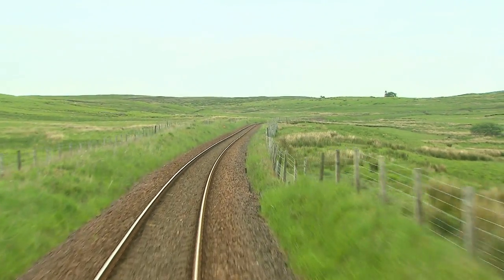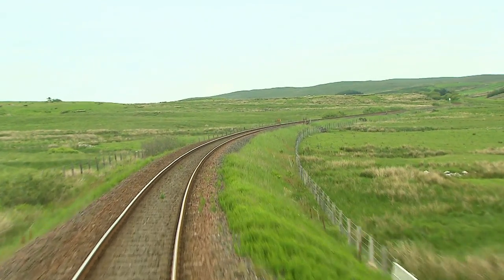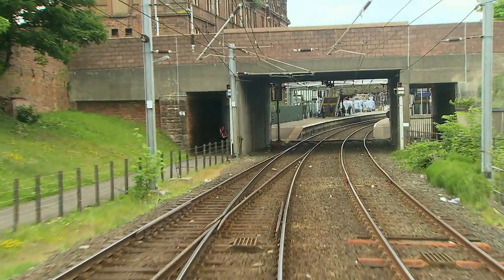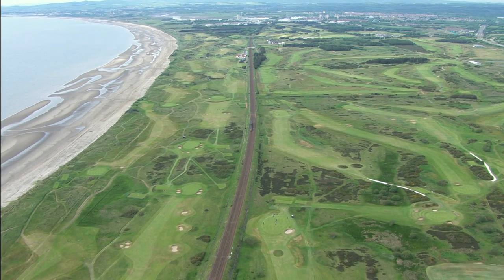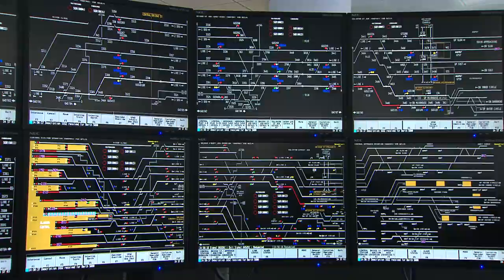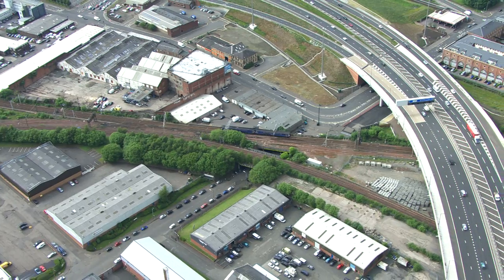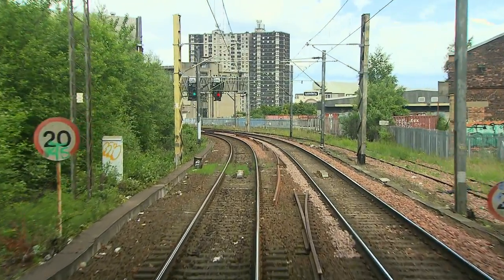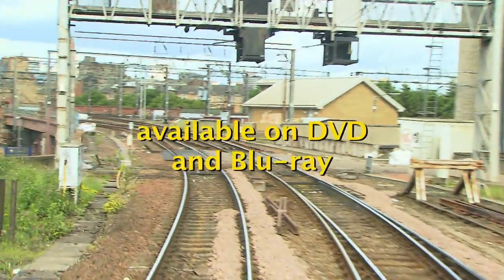AyrLine Driver's eye view preview.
is the site for railfans interested in Britain's railways. This is our latest Scottish Driver's eye view, putting you in the cab of a 2 car class 156 Sprinter for a journey of 101 miles from the former ferry port of Stranraer in South West Scotland all the way into Glasgow. What a contrast between the two ends of the line. It is 26 miles before the first station, so remote is the wilderness that the train traverses. In the process, we encounter two crossing loops with their associated signal box - still operating semaphore signals in time-honoured fashion. We see inside most of the boxes on the line including the state of the art West of Scotland Signalling Centre with its IECC computer controls. What a contrast this is. From remote single track line running through moorland to double track electrified commuter line running through Scotland's largest conurbation and from pulleys and cables of mechanical signalling to computers, visual display units and electronic interlocking, this is a DEV of great contrast.